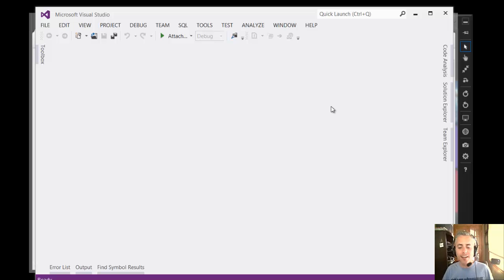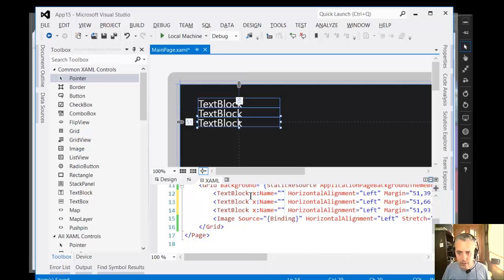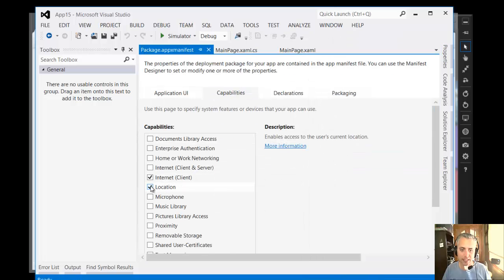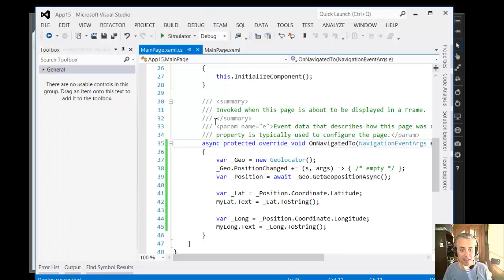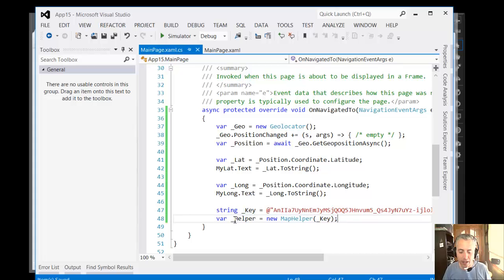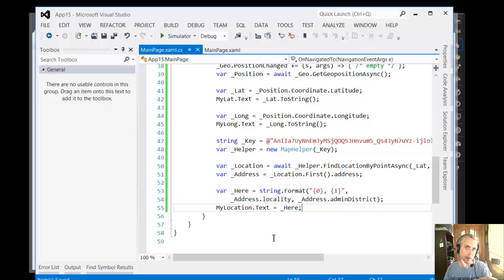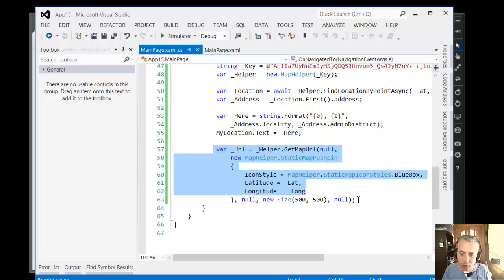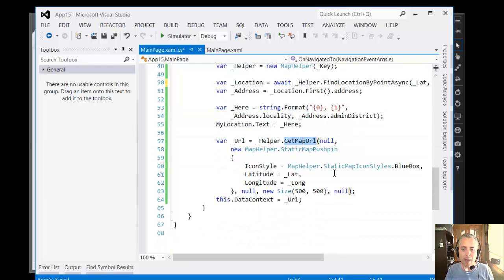20120807 - Blog - Location Service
20120807 - Blog - Location Service